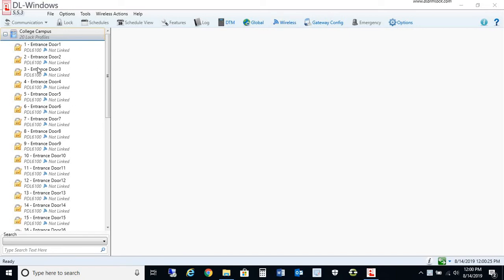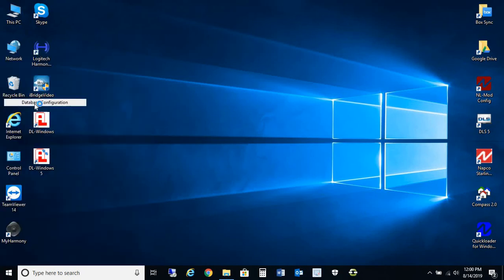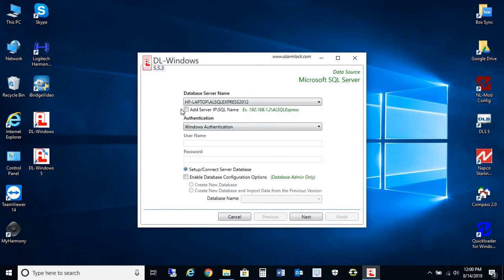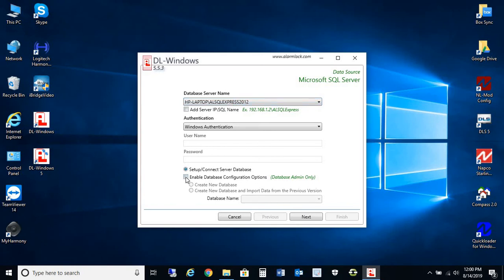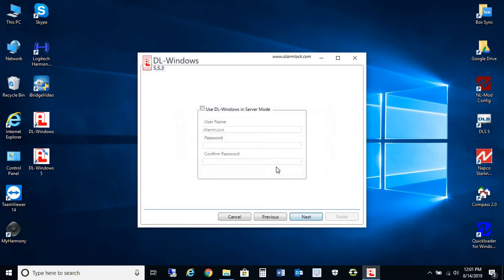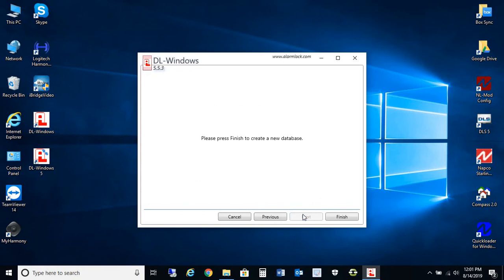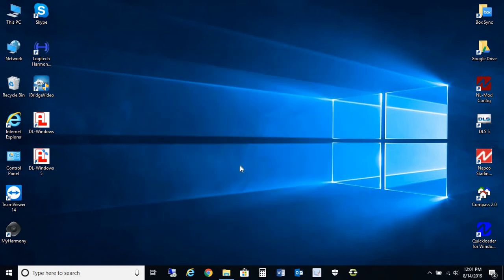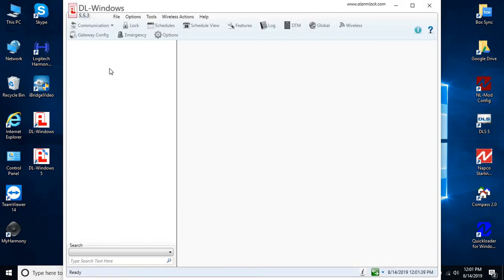How to create a new database in DL Windows 5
John from Alarm Lock Tech support shows you how to create a new database in DL Windows 5.